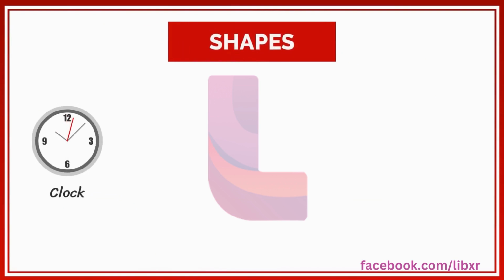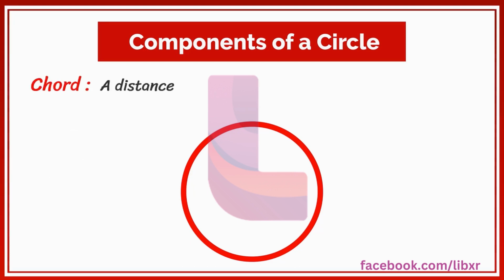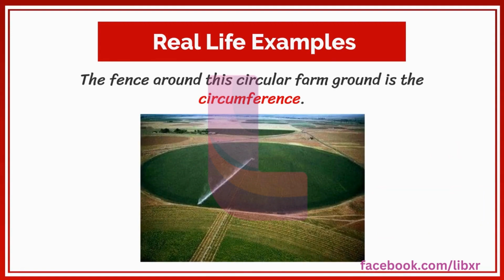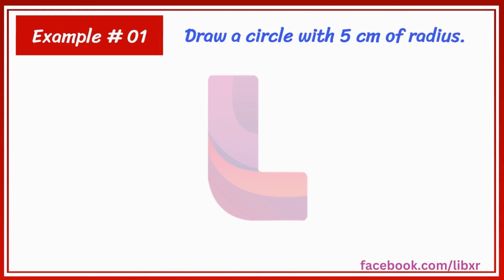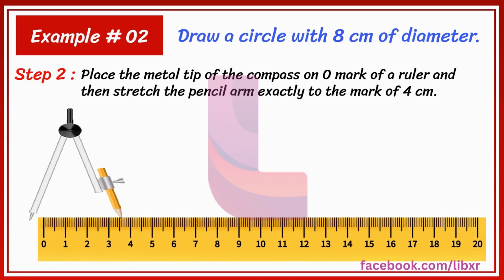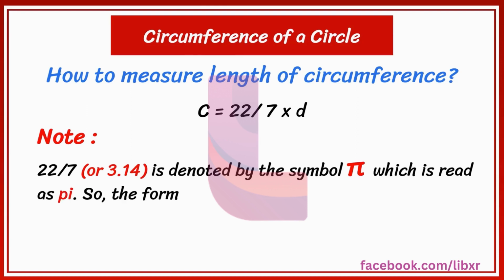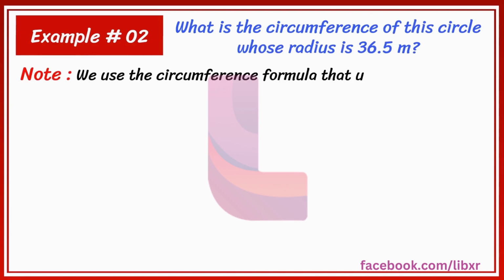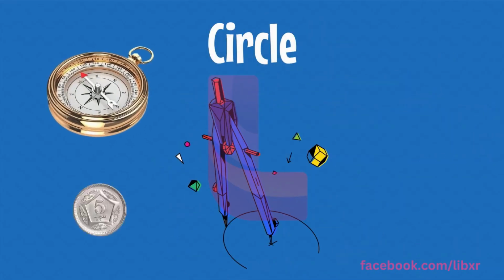Get to Know Circles: A Comprehensive Math Guide for 5th Graders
In this math lesson, we'll be exploring the wonderful world of circles! Whether you're a 5th-grade student who's just starting to learn about geometry or you're looking to refresh your knowledge, this video is for you. We'll cover the basics of circles, including the parts of a circle (like the radius, diameter, and circumference), how to calculate the area of a circle, and some fun facts about circles that you might not have known before. With clear explanations, helpful visuals, and plenty of examples, this tutorial is designed to make learning about circles easy and enjoyable. So join us as we dive into the fascinating world of circles in this fun and engaging math lesson!